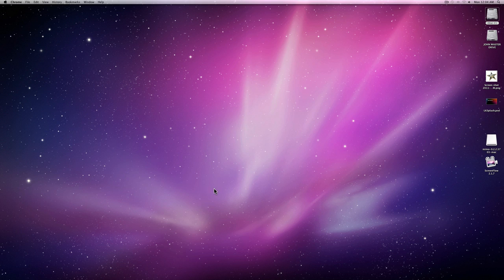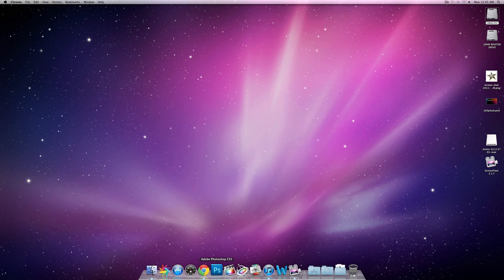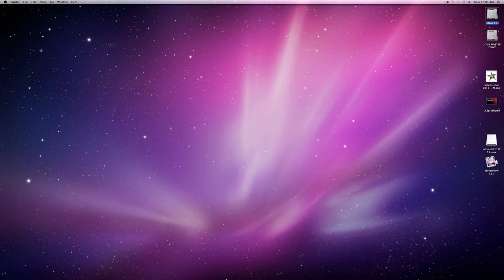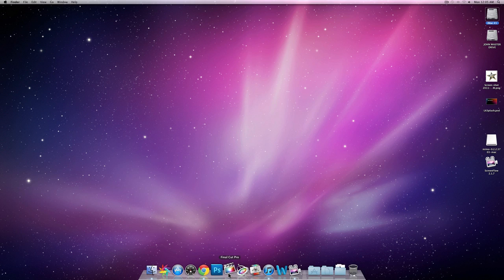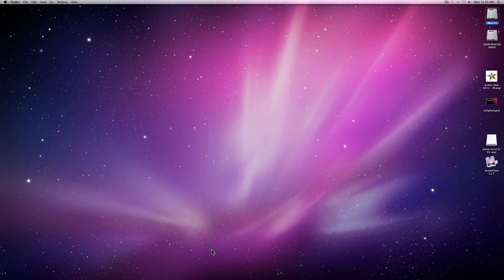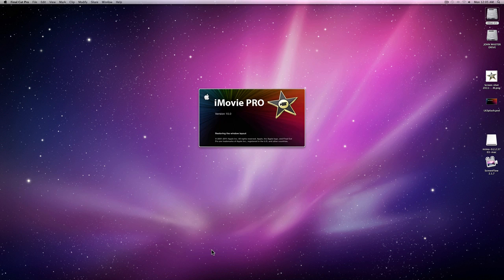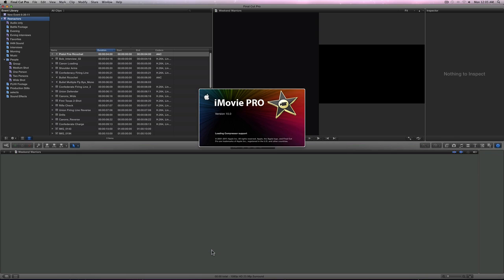Final Cut Pro X with iMovie Pro LOGO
I changed out the Final Cut Pro X Splas Screen logo with an iMovie logo